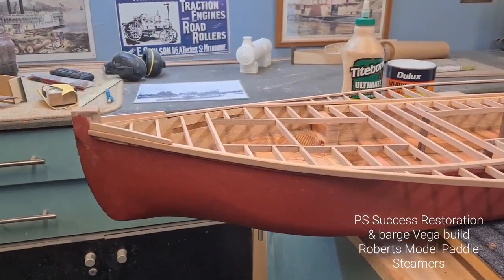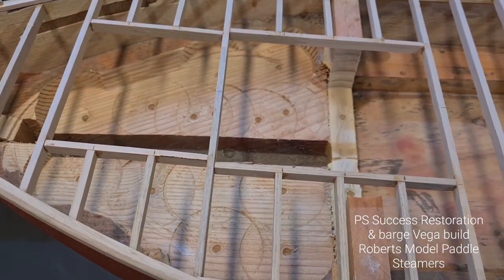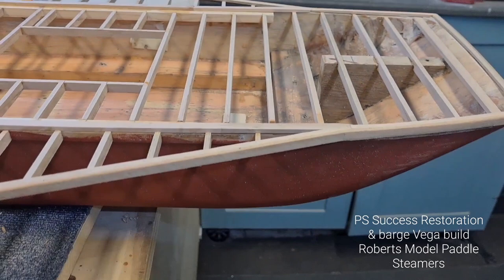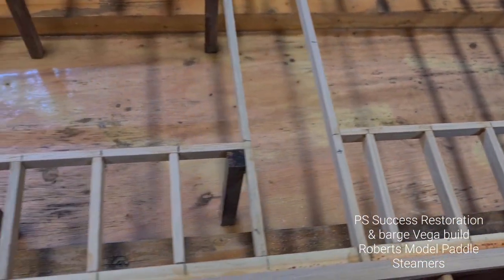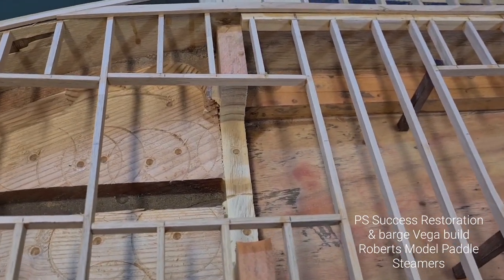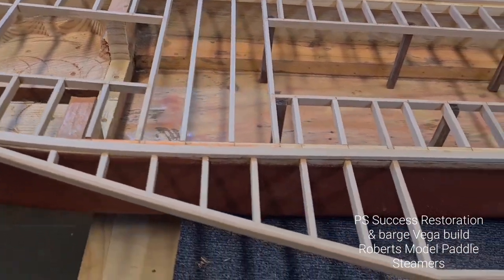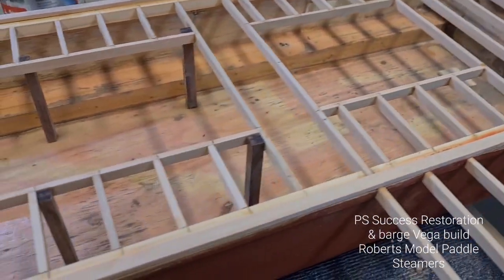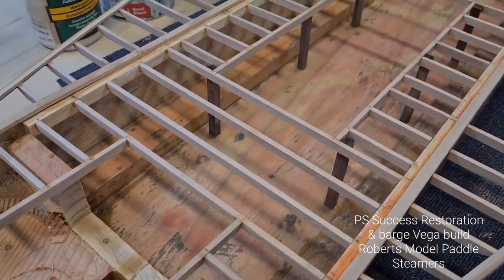PS Success restoration and barge Vega build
This is a pictorial video of the Model Success restoration and barge Vega build, The Success was originally built in 2005 but over time she was looking very tired, and the hull had bad leaks. I gave her a complete makeover and made several improvements to the model including making a barge for her.
please leave any comments below
Thanks Rob

Music from Samsung s20 video editor